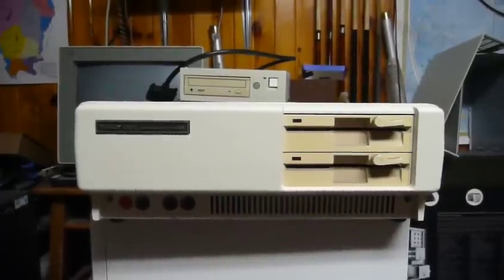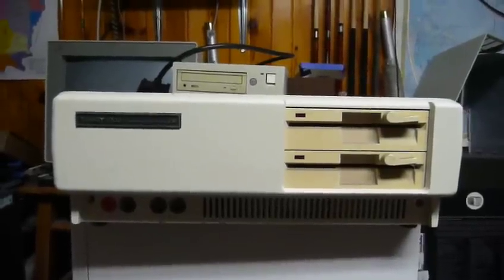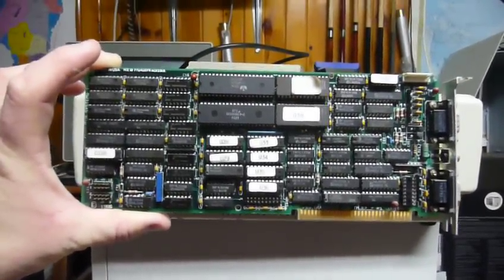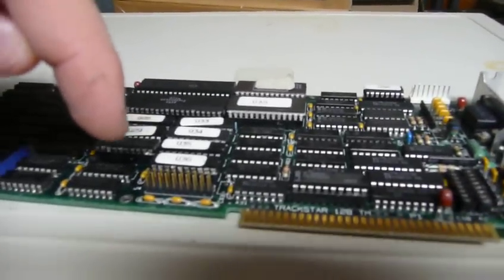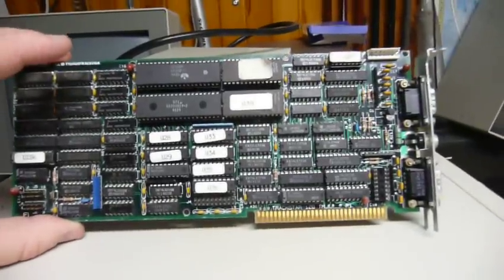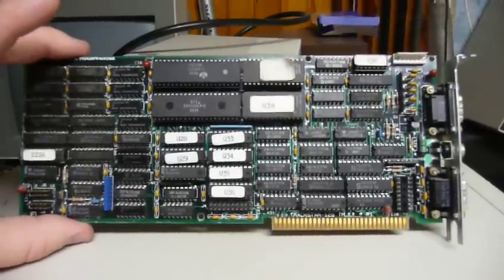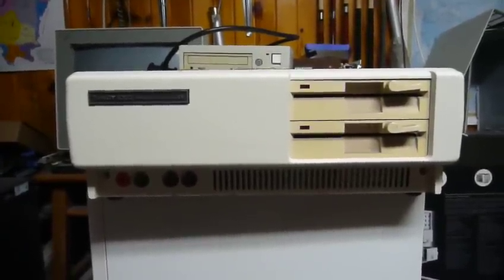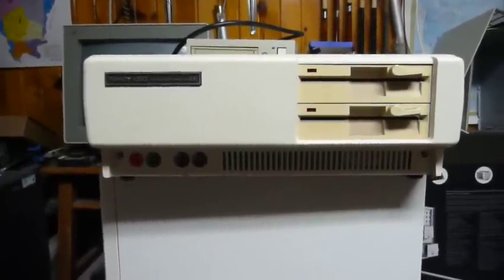Trackstar 128 Apple II Single Board Computer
The Diamond Computer Systems (later Diamond Multimedia) Trackstar 128 was a single board computer that gave PC users the ability to run Apple II software on their systems without having to put another physical computer on their desk. There was another version that emulated the Apple IIe computer.

With some restrictions, you can use the PC's internal disk drives or an Apple Disk II unit for the best compatibility. A video passthrough is also provided and can be used if you have CGA video hardware. If you do not, or if you prefer to use a separate monitor, there is a composite video output also present on the card.

For reasons that defy any logic or explanation, Diamond opted to copy-protect the software that ran this card, and nobody seems to have duplicated it. Somehow I have also managed to misplace my floppy drive and interposer cable. If anyone can help with this, send me a private message.